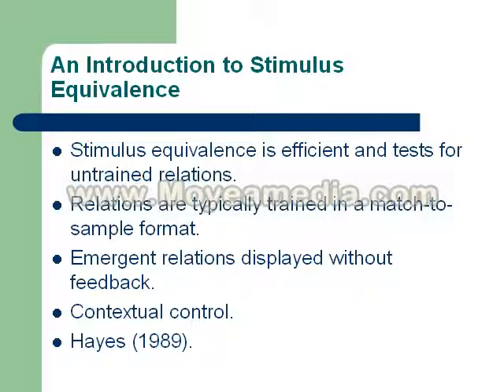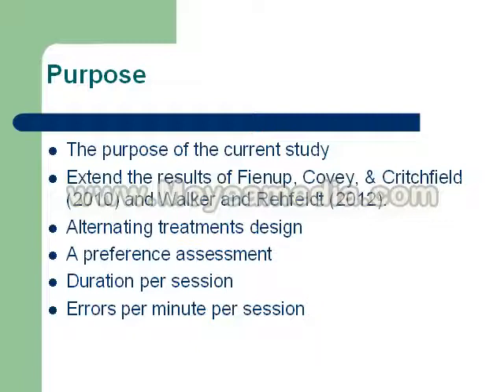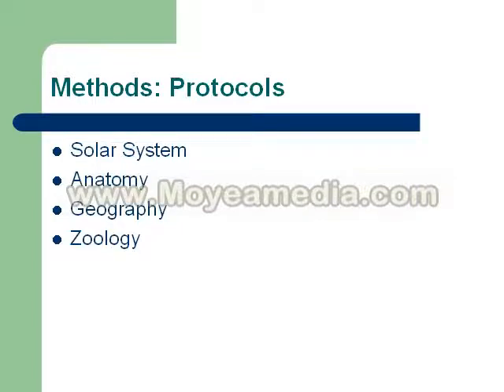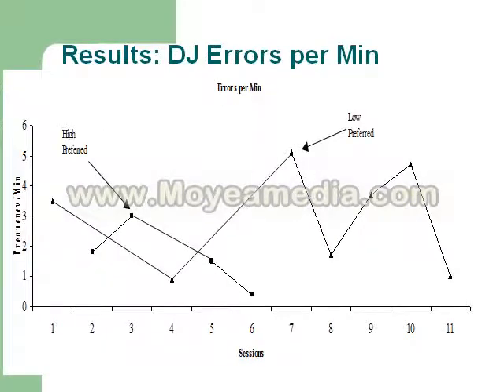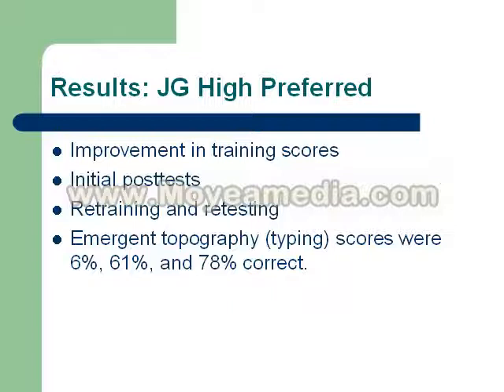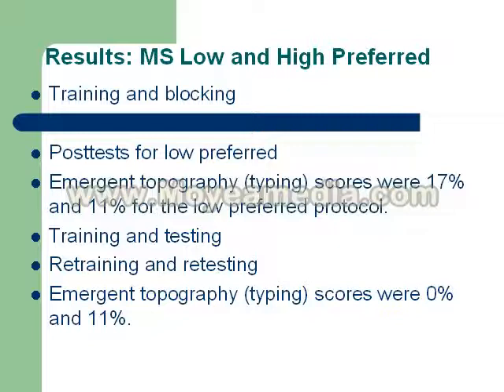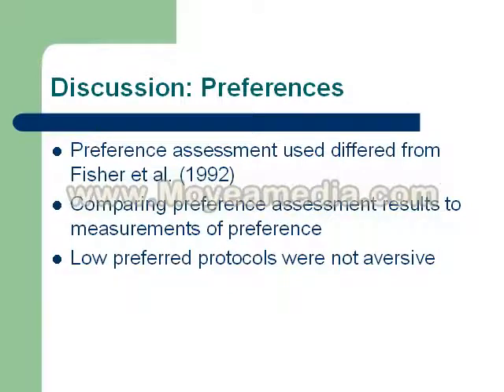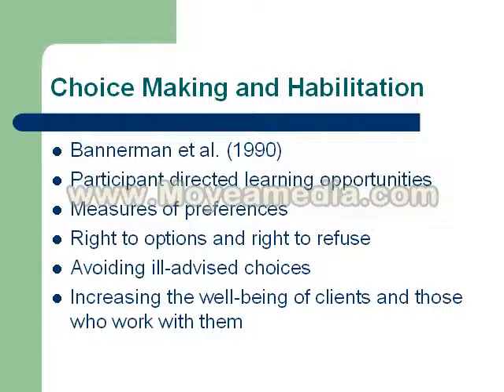An Evaluation of High and Low Preferred Equivalence Protocols PP wmv